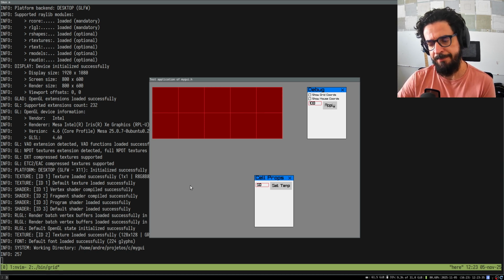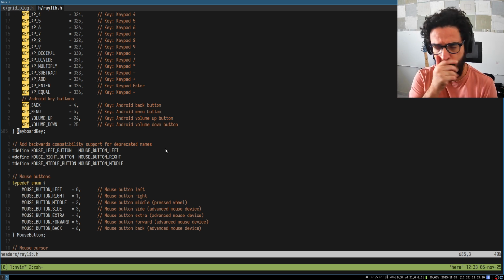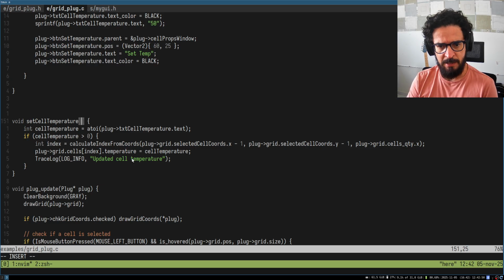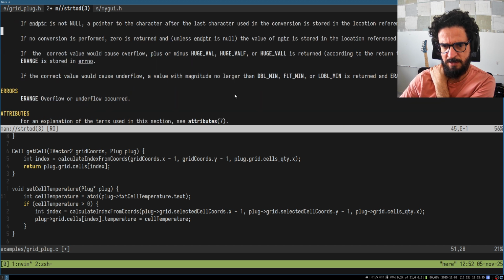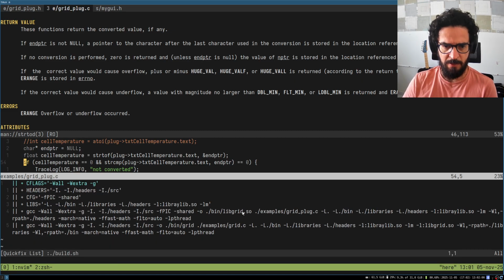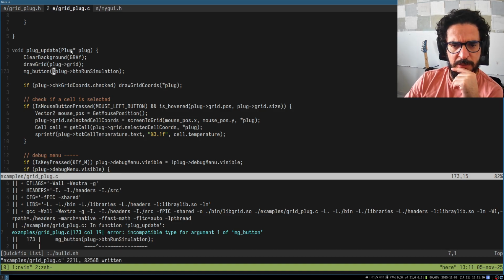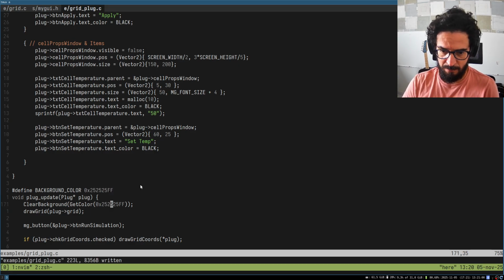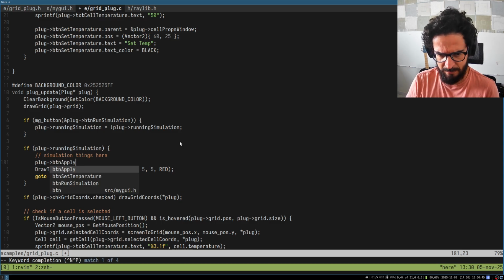[HDYN #5] Start Simulation (Button)